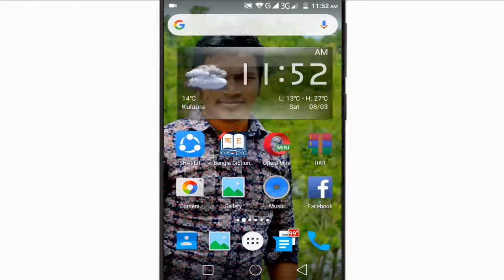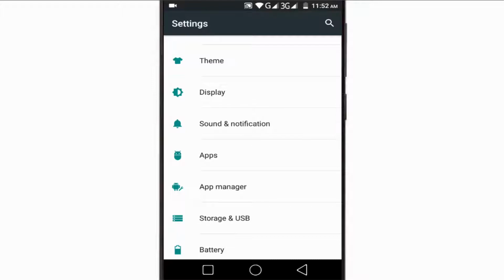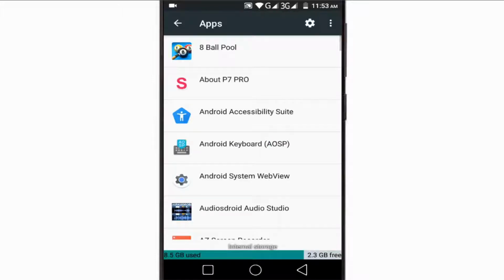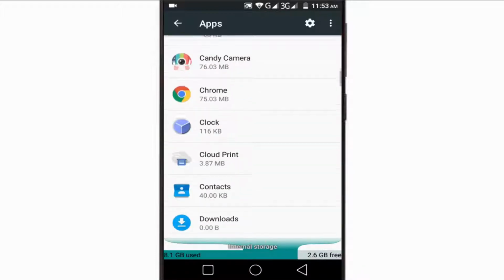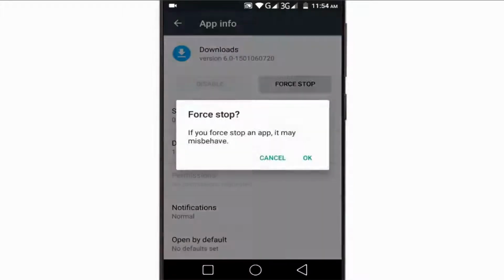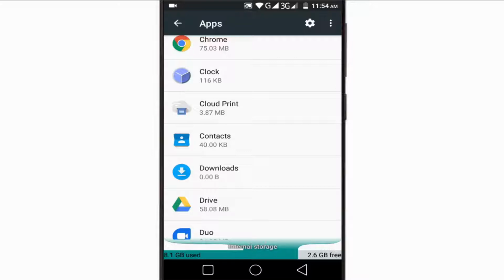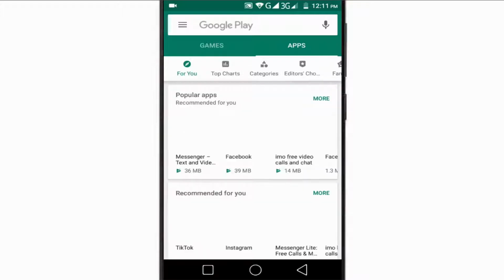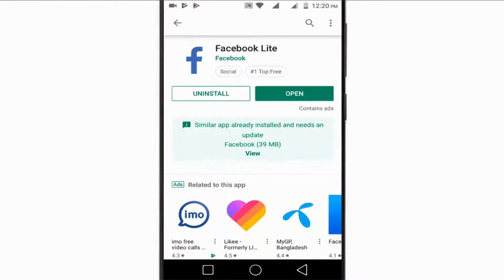How To Fix Download Pending Error In Google Play Store 100% Working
How To Fix Download Pending Error In Google Play Store 100% Working.How To 100% Fix Downloading Pending Error In Play Store
How to remove Play Store pending On Android.